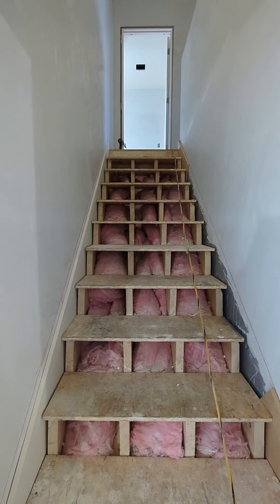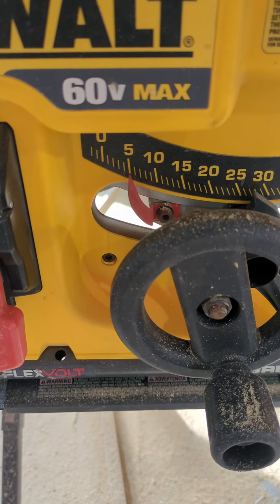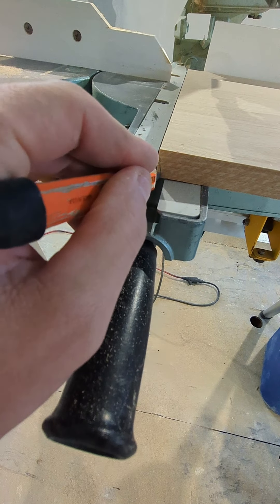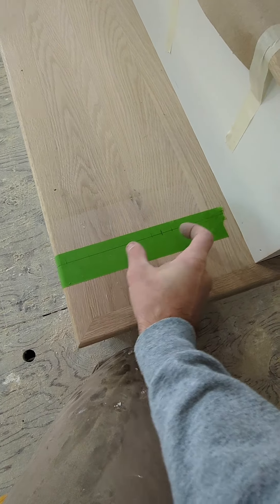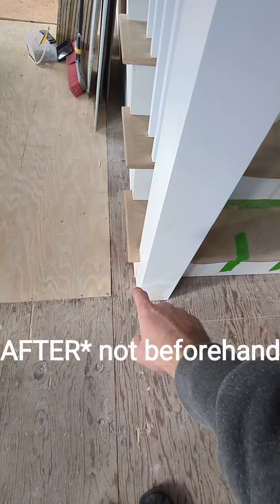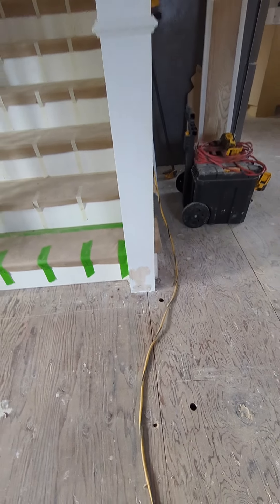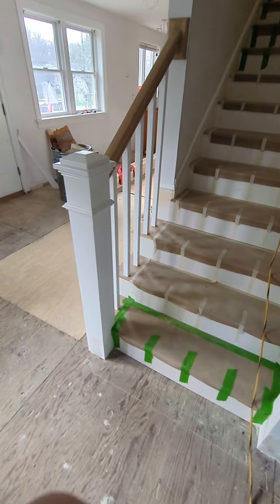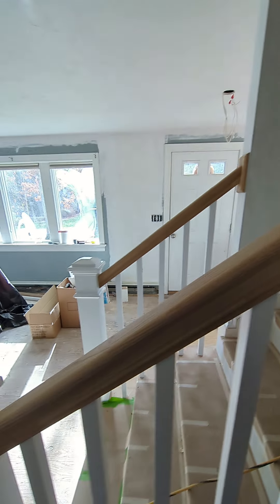How To Install Stairs+Rails- Treads, Risers, Mitered Stringer Skirts, Stair Skirts, Posts, Railings